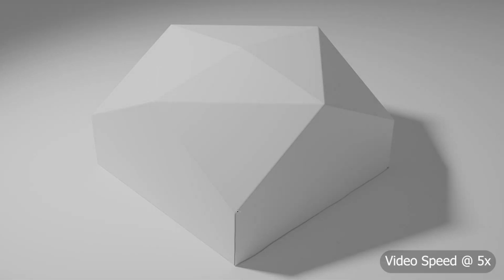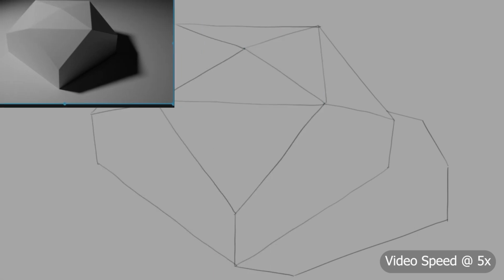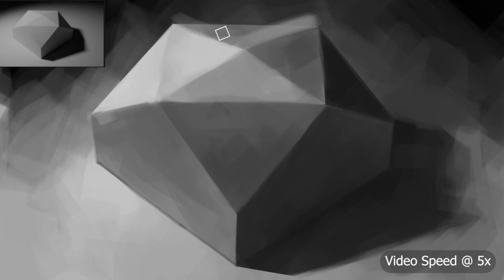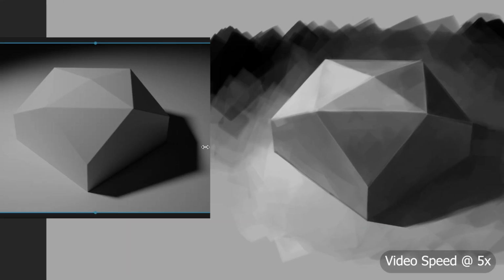digital painting from 3D reference - Photoshop (Part 2)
Using the 3D reference built in Part 1 as a still life to paint from in Photoshop. Observing real occlusion, bounce light, and shadow falloff to inform the value decisions rather than working from memory or a book illustration alone.

Takeaway — Every value change equals a form change.

Digital painting practice from How To Render: The Fundamentals of Light, Shadow and Reflectivity by Scott Robertson with Thomas Bertling.

Exercises:
- Sloped Surface Value Assignment - Digital Painting from 3D Reference (fig. 3.55)

Chapters:
00:00 Intro
00:47 Setup
01:15 Value Assignment
02:20 Things to Apply
03:42 Retrospective
05:20 Results